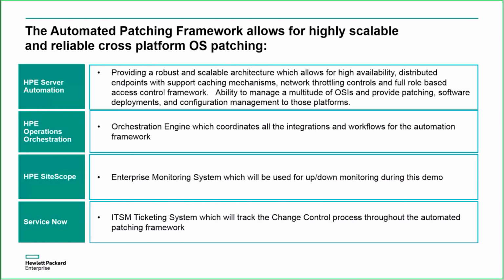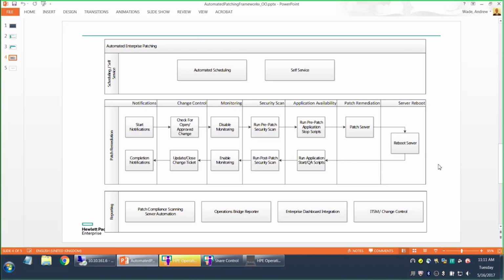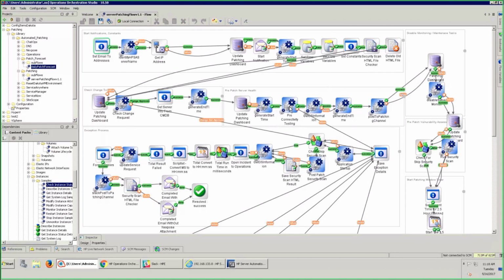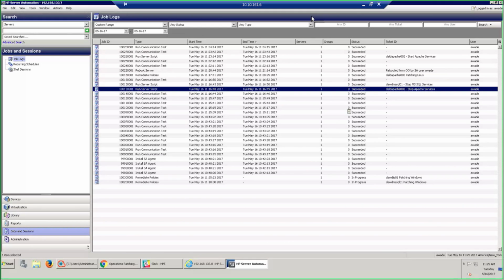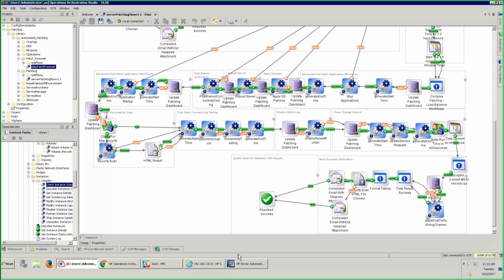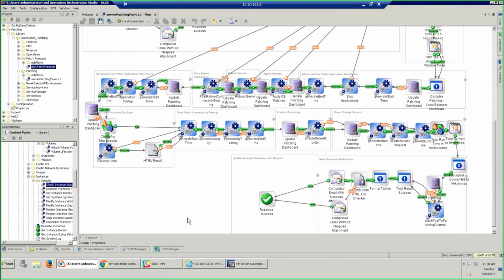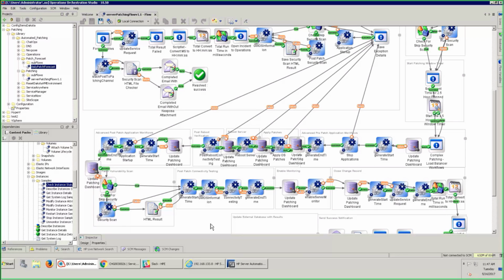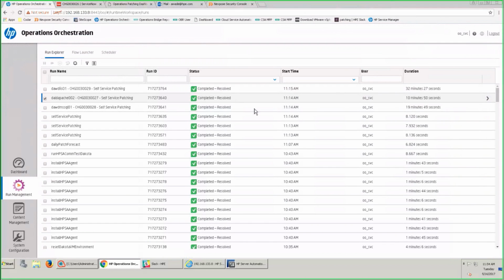May 17 Webinar - Automated Server Patch Management with OO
This video is May 17's Webinar. Andrew Wade, HPE Cloud Solutions Architect, presents an end-to-end solution for server patching, using OO as an orchestrator for other software products (HPE Sitescope, HPE Server Automation, Service Now, Slack, etc.)